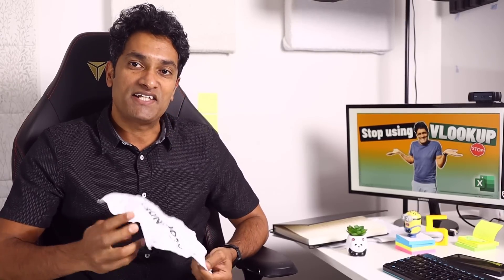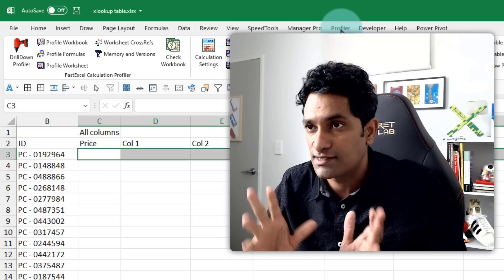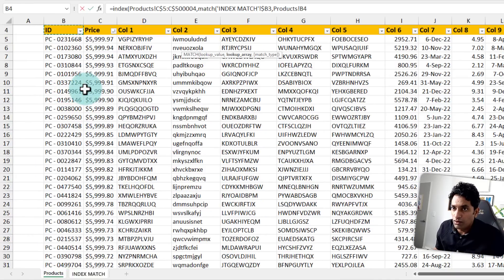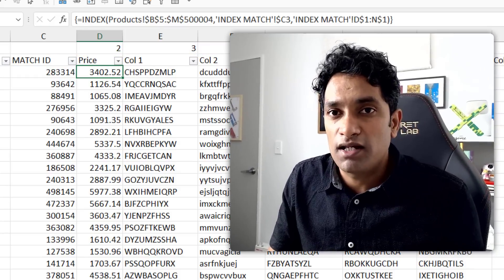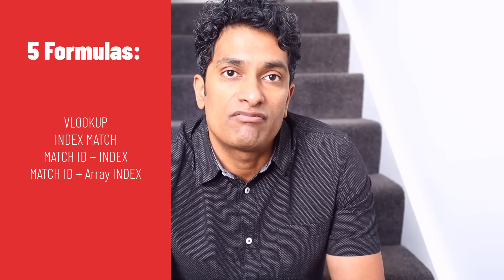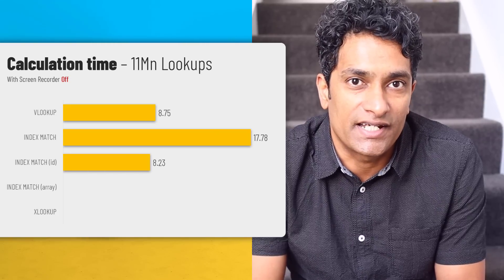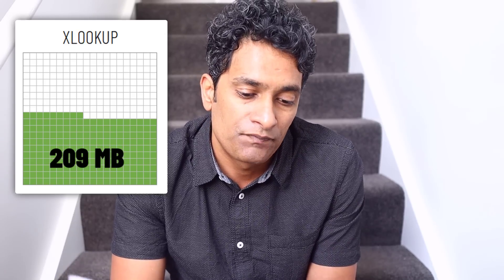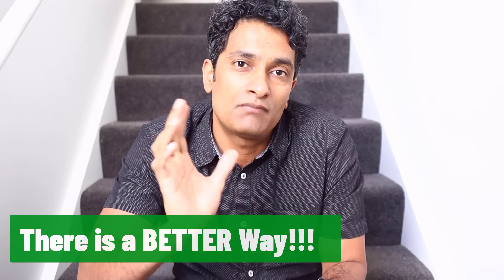XLOOKUP vs. INDEX MATCH - Which is faster?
Ever wonder what is the fastest lookup function in Excel? In this experiment style video, I test VLOOKUP vs. INDEX+MATCH vs. XLOOKUP by writing 11 million formulas. The results are surprising!!!

Note: there is no sample file for this video (the dataset is rather large, but feel free to make some random data in Excel to test the concepts yourself).

0:00 - Fastest lookup formula in Excel!
0:26 - Dataset and testing methodology
2:31 - Writing the VLOOKUP formula
3:34 - INDEX MATCH formula
4:34 - Faster INDEX MATCH formulas
6:32 - XLOOKUP formula
7:16 - The results (calculation time)
10:51 - File size comparison
11:48 - What does it all mean?

Any test results should be viewed in conjunction with the equipment used. So here is my computer configuration.

Operating System: Windows 10
Office version: Excel 365 Insider Beta channel (version 22xx)
Processor: Intel i5 @ 2.90 ghz
Ram: 16 GB
GPU: Dedicated GPU (Nvidia Quadro P400 2GB)

If you need to profile, audit or speed up your workbooks, definitely check the Fast Excel add-in.

Other ways to combine data

Lookups are not the only way to combine two tables of data. You should try below options to speed up or simplify your data combines.

◉ Using SQL